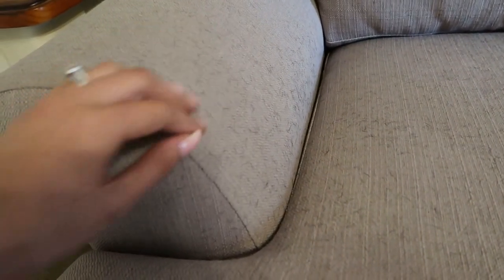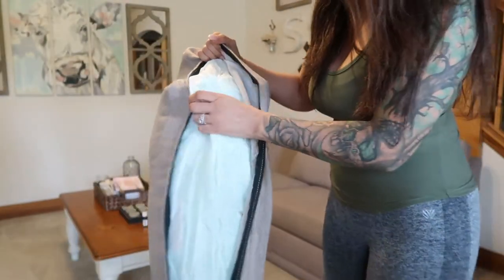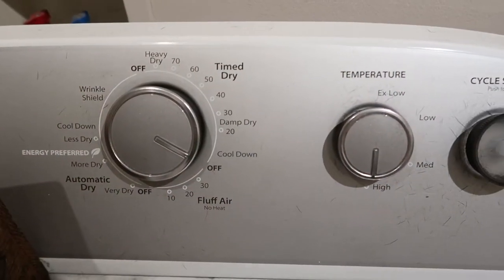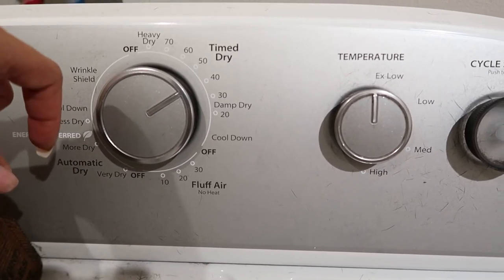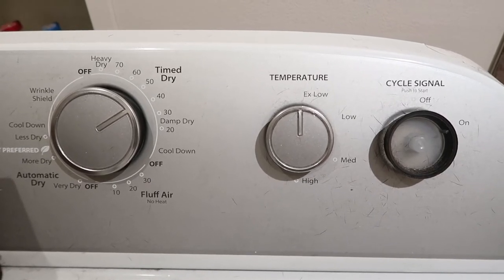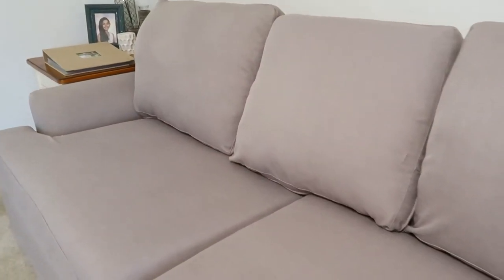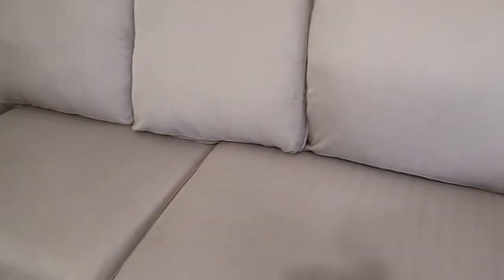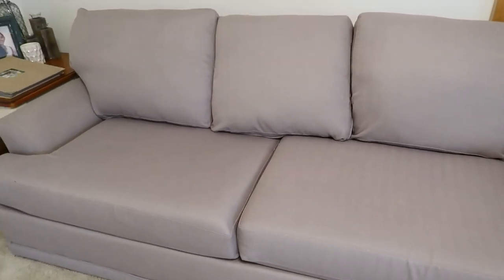HOW TO CLEAN PET FUR OFF OF COUCH 2019 | EASY DIY COUCH CLEANING | This House of Ours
Watch before you throw out your couch :) I know it seems impossible to get your pets fur and hair out of the couch, but I promise its worth a try. i will show you how to clean you couch, so it looks good as new.